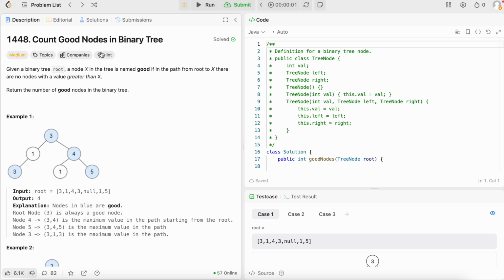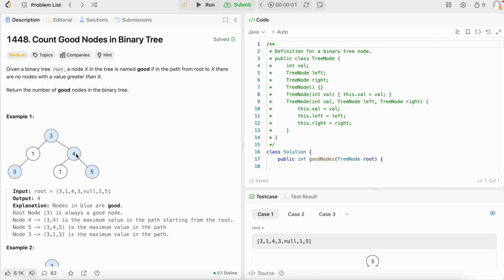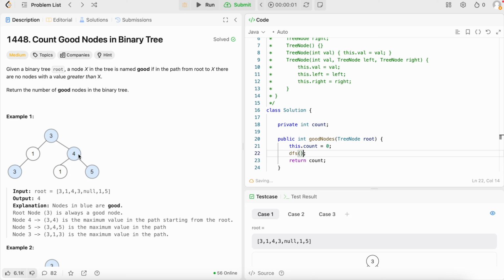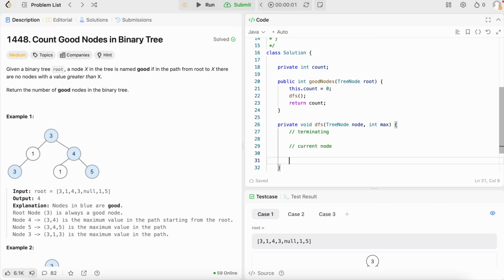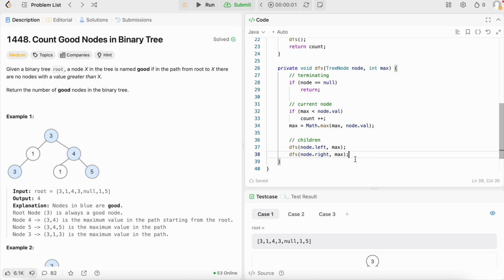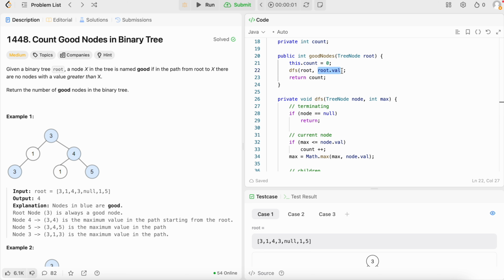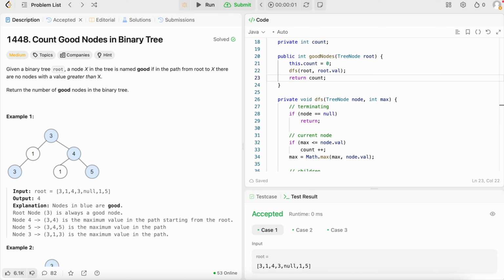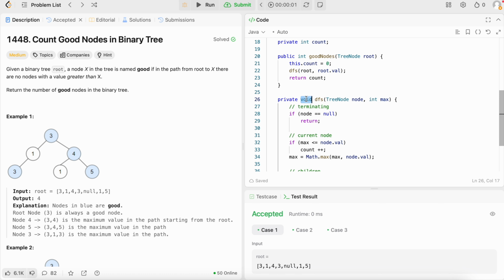Leetcode 1448 Count Good Nodes in Binary Tree | DFS | Recursive | Pre-Order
Leetcode 1448 Mindset:
While doing DFS traversal on the tree, pass down a current max value to current node's children. In current node, compare its value with the max given by ITS predecessors.